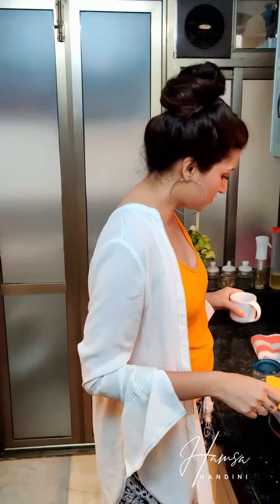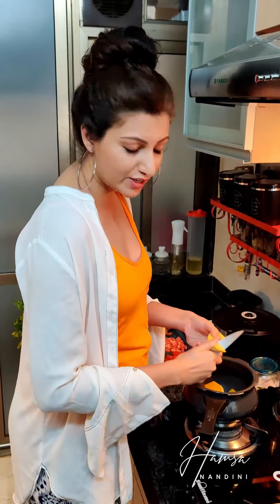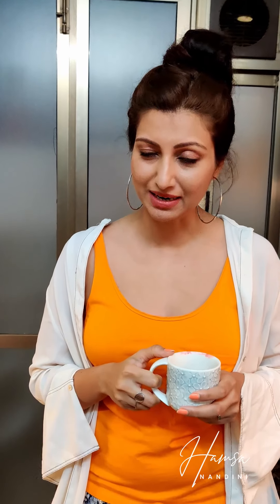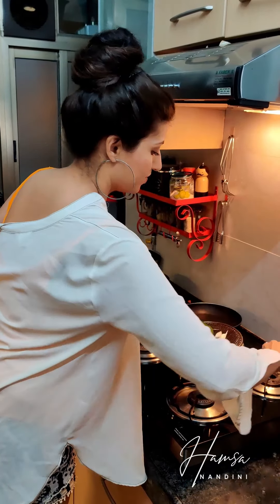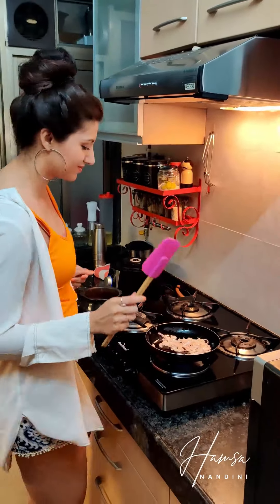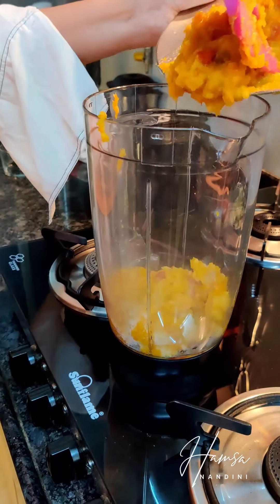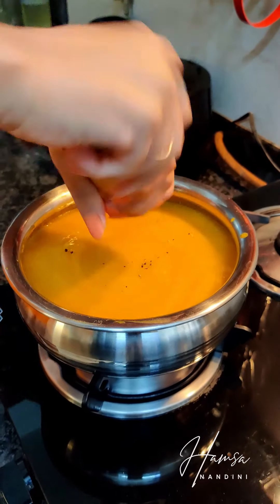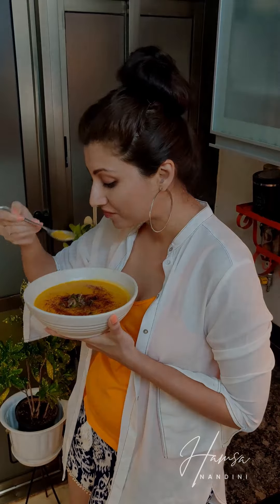Hearty Pumpkin Soup Recipe 🎃 | Continental Cuisine | Home Cooking with Hamsa | Lockdown Special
Meet my warm, comforting, and favorite pumpkin soup. It's dairy-free yet super creamy (thanks to the pumpkin and almonds). It's gently spiced and subtly sweet. High on nutrition. Trust me the leftover tastes even better the next day.

And guess what? This is my own creation 🥣👩‍🍳.

Category:- Gluten-free, Vegan.
Cuisine:- Continental
Serves:- 4

Ingredients:-
1/2 kg Pumpkin
1/2 cup Yellow Moong Dal
1 cup Chopped Carrot
1 cup Chopped Tomato
10 Almonds
3 Garlic Cloves
2 cups Water for Cooking

For Garnish (Optional)
1 Teaspoon Ghee
1/2 cup Thinly Sliced Onion
4 cloves of garlic

👉 Hamsa Nandini Bungy Jump in New Zealand | AJ Hackett | Hamsa Nandini